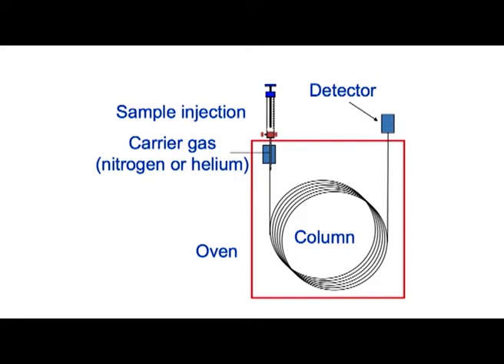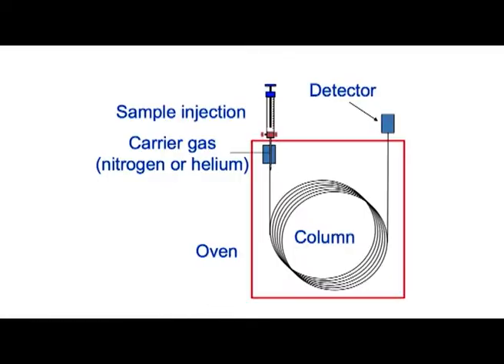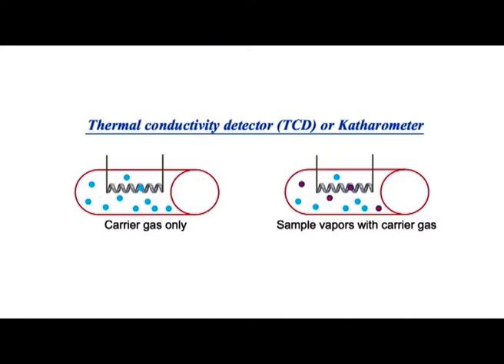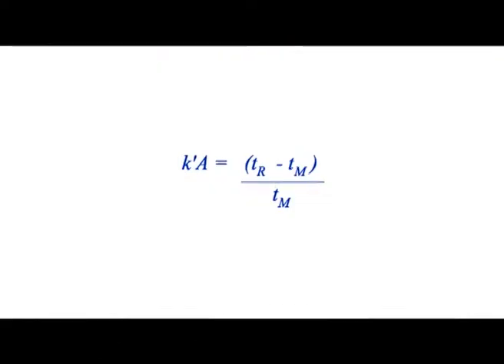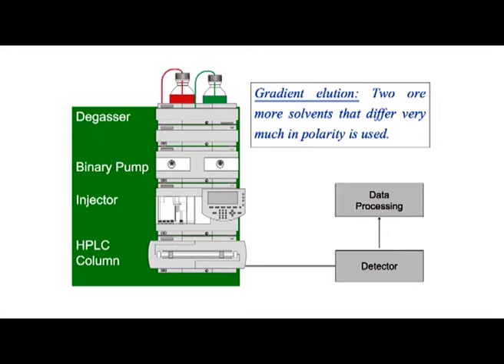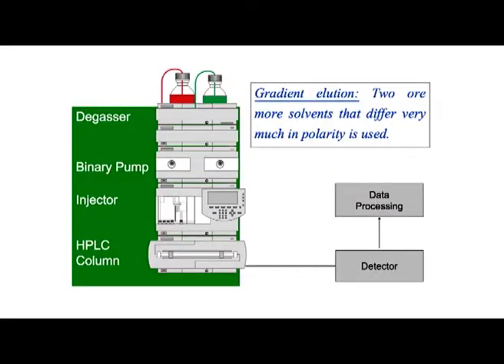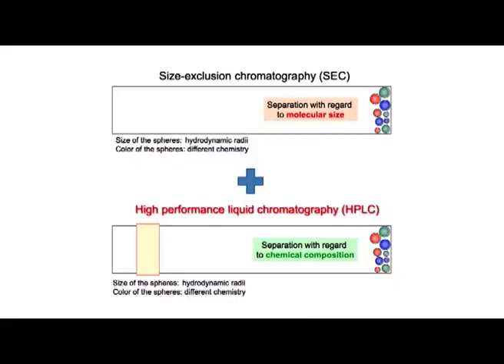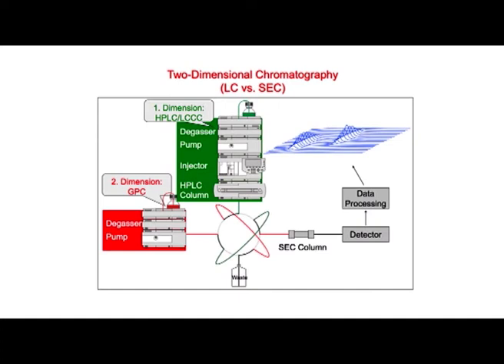Introduction to Gas chromatography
Subject:CHEMISTRY
Course : ANALYTICAL CHEMISTRY